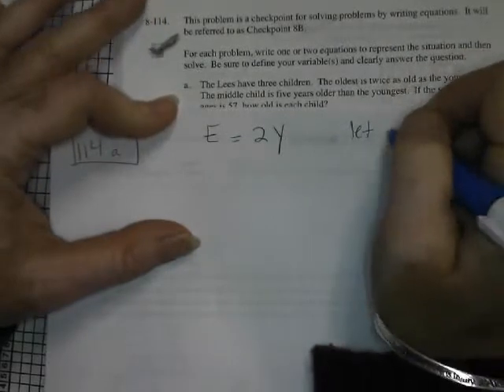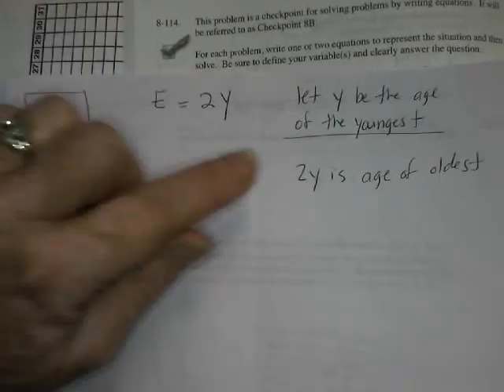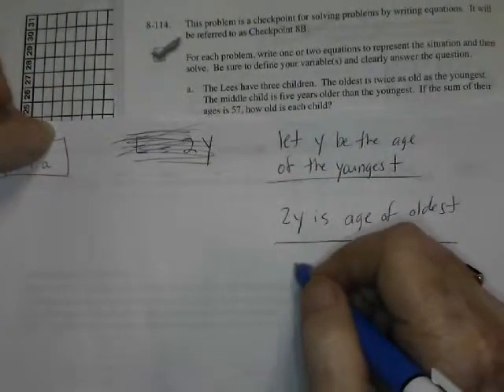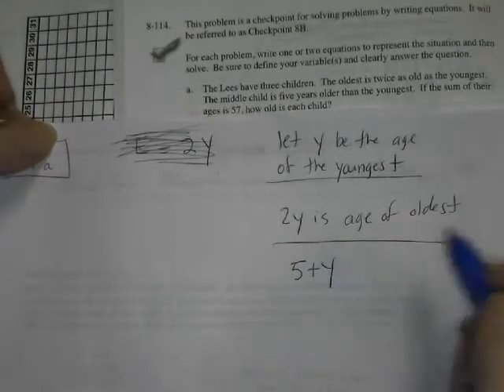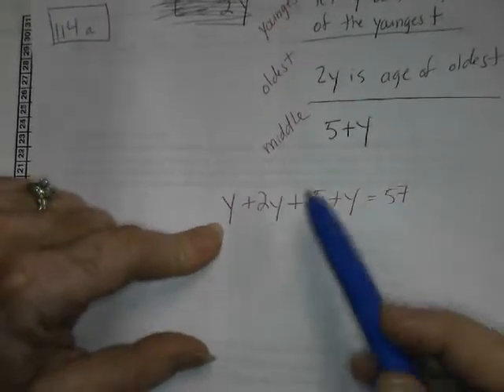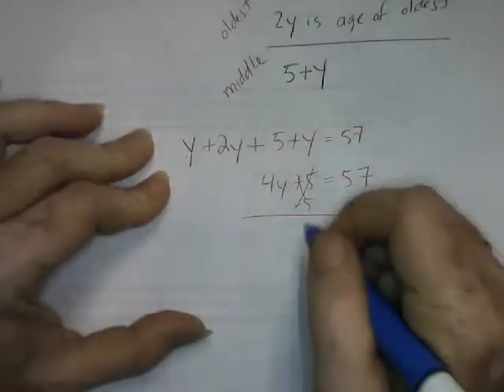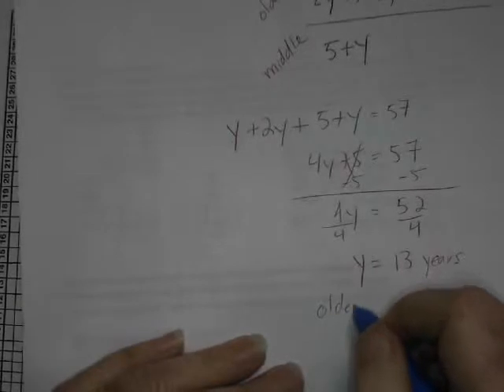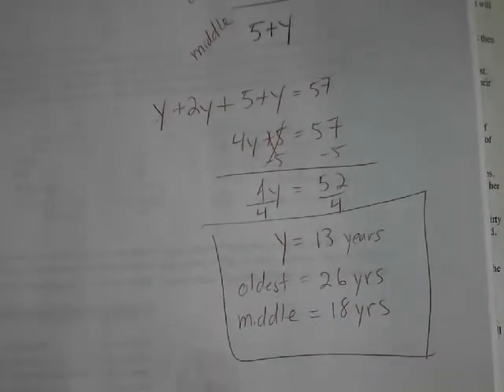int 8 114a